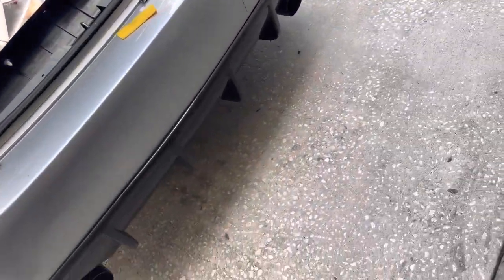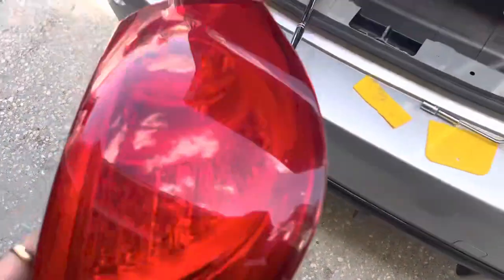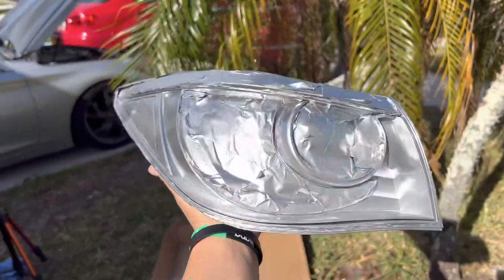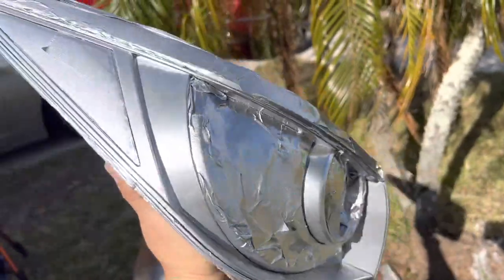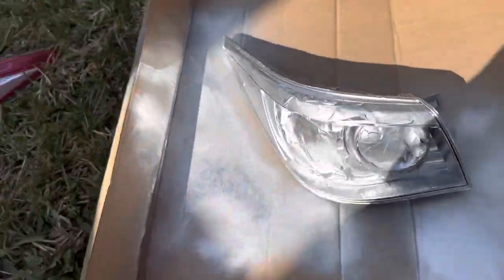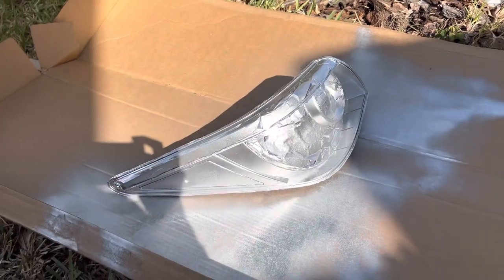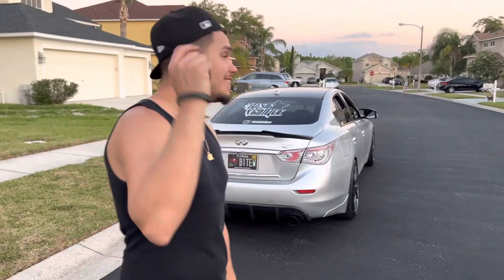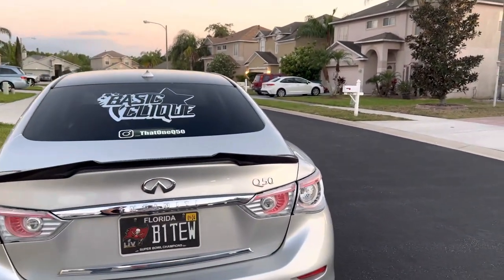CLEAR TAILLIGHTS ON Q50‼️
I’ll try to respond as fast as I can .

Thankyou guys for all the support I know a lot of you guys have been waiting for this video to drop. PLEASE tag my instagram or YouTube if you end up doing this so I can see results ‼️